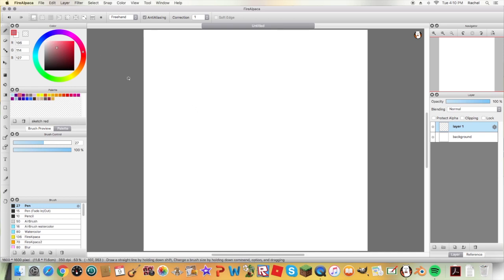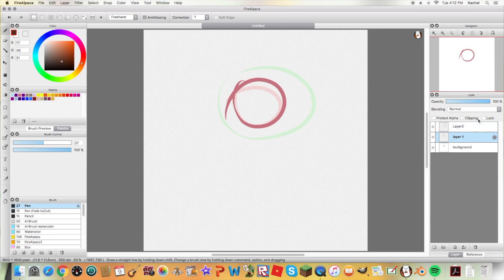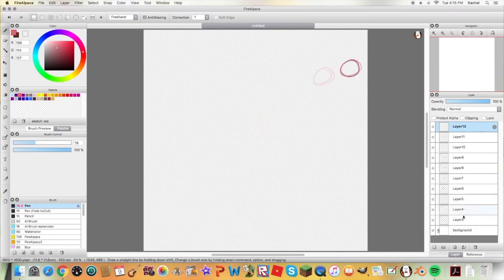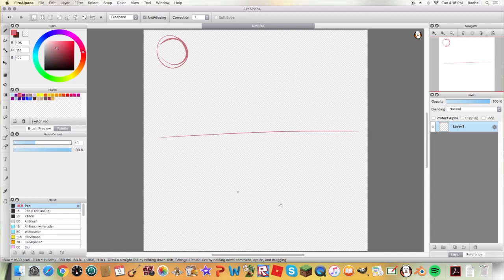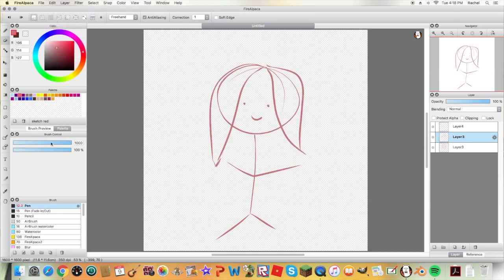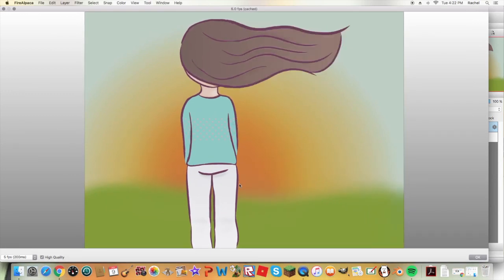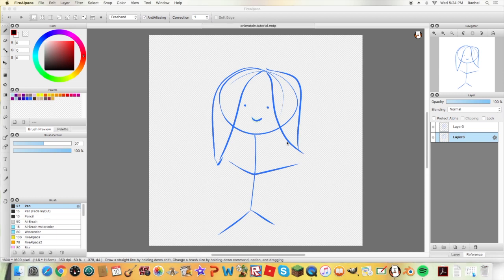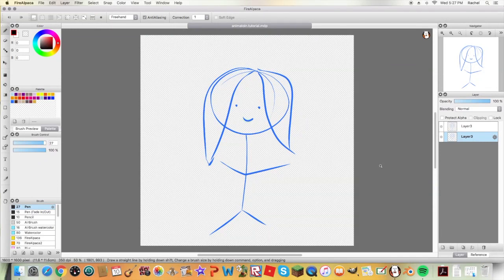How to use FireAlpaca: Animation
Hey! In this is video I'm talking about the animation feature in FireAlpaca. I hope this video is helpful to some of you. I am excited to make more videos about FireAlpaca in the future so feel free to ask me questions about the program, and I will be happy to answer and include them in future videos. Also vote on the poll in the I card.